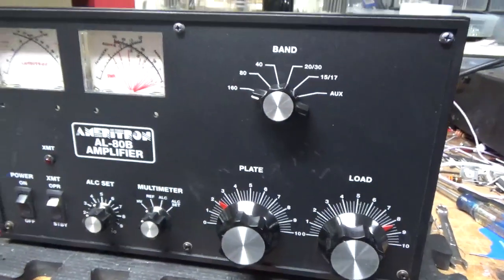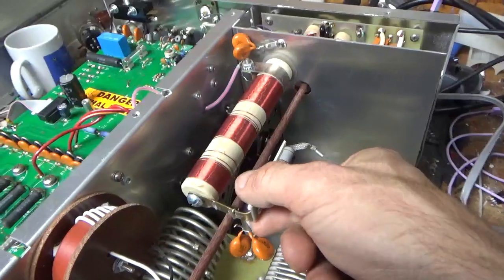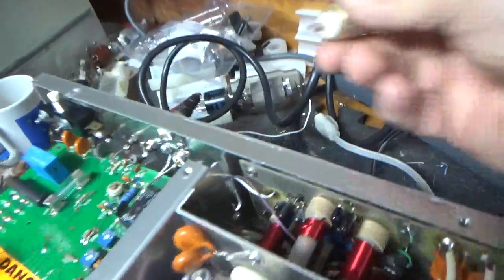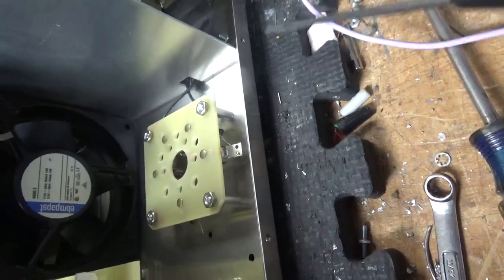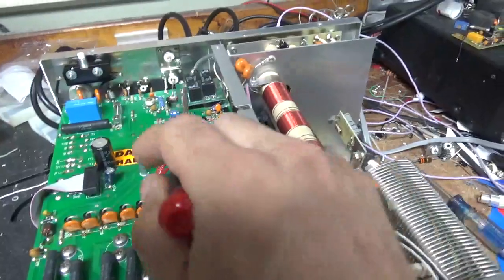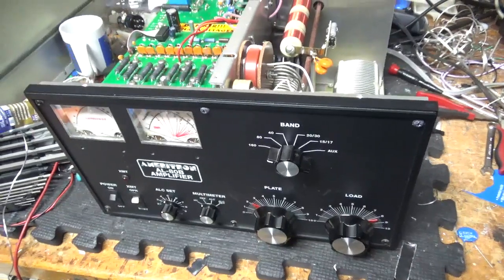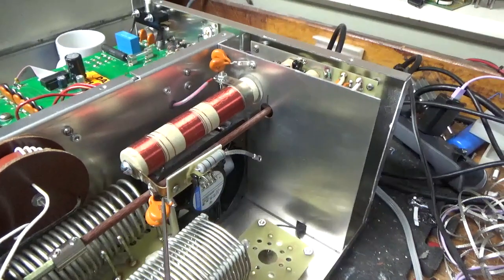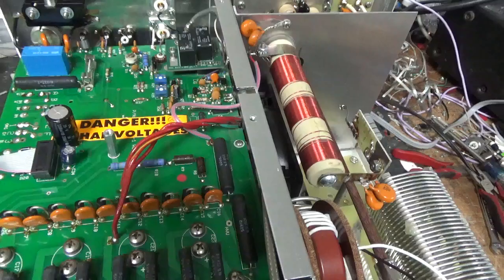Ameritron Al-80b Repair, Broken Leads Plate Blocking Caps, New So-239 Connectors Etc Etc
Here I show the repair and mods on another Ameritron Al-80b